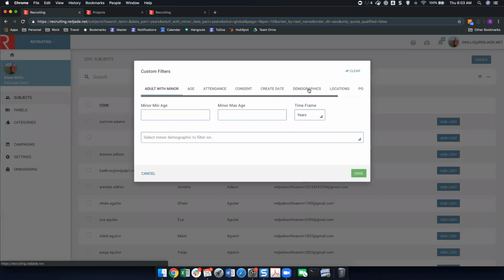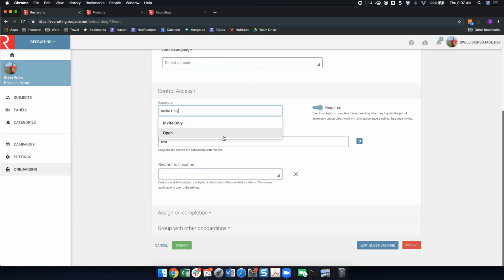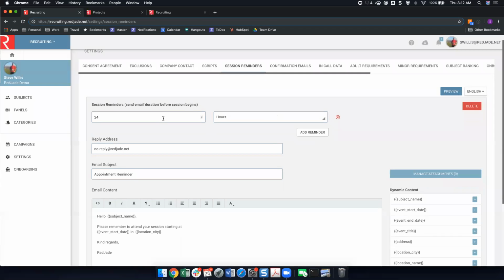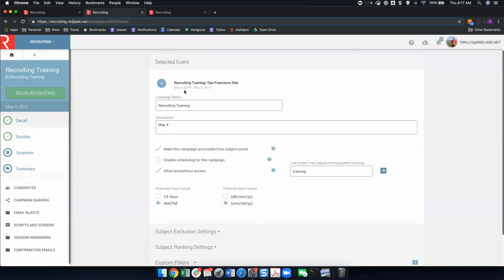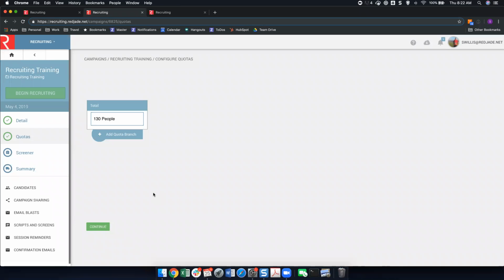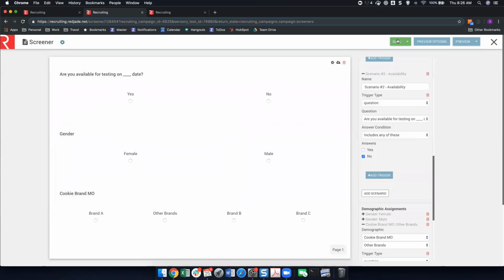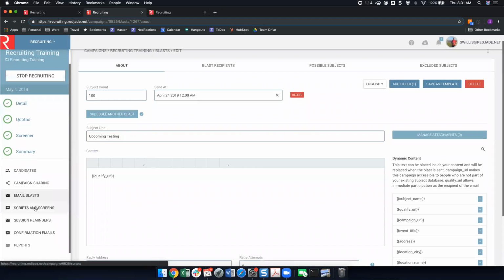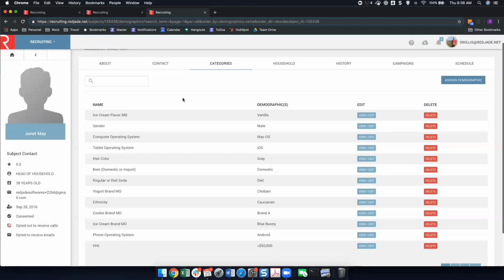Recruiting: Overview, Settings & Campaigns